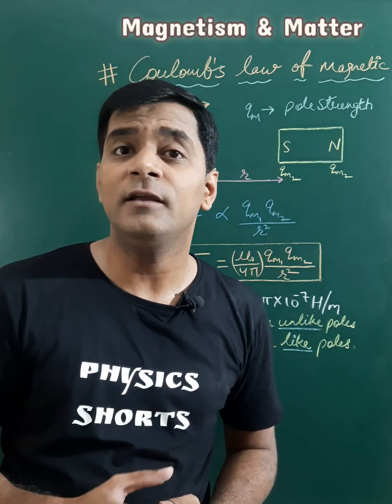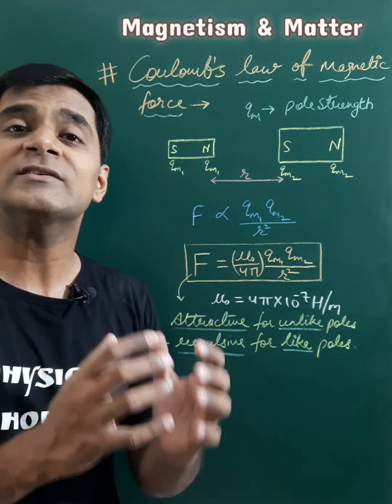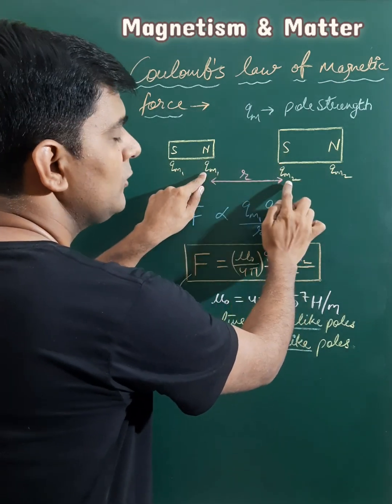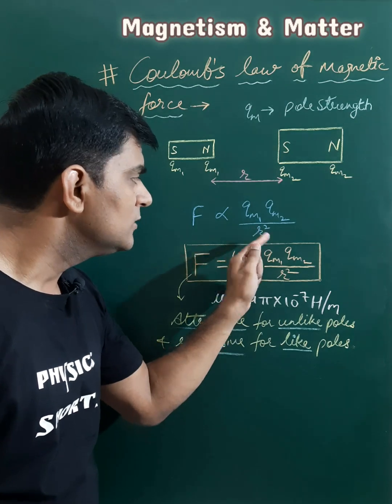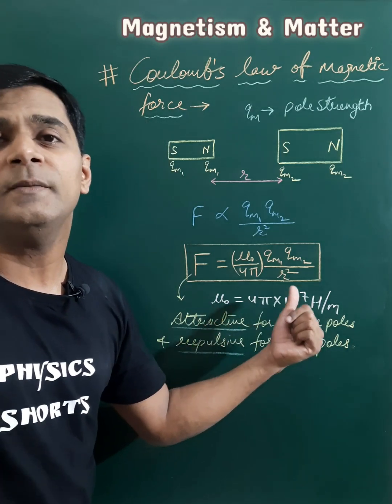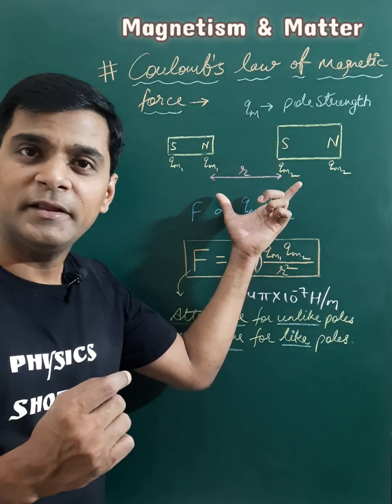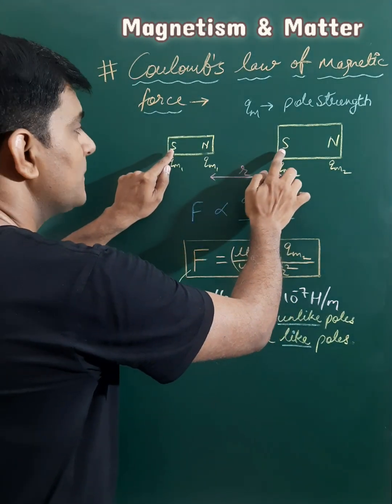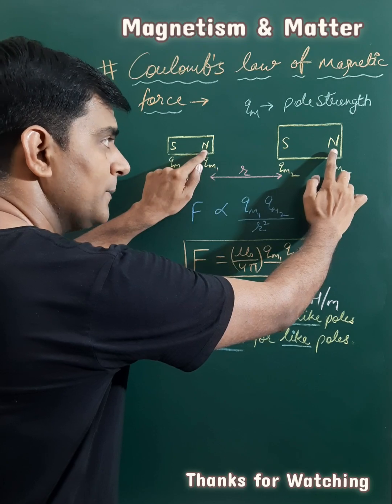Coulomb's Law of Magnetic Force | Force Between Two Bar Magnets